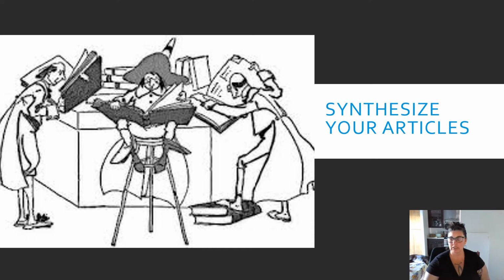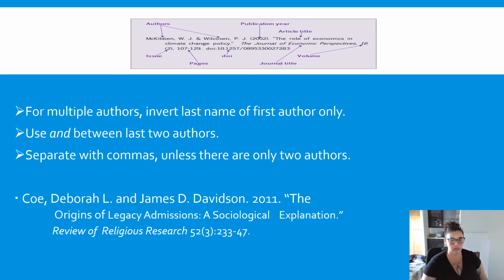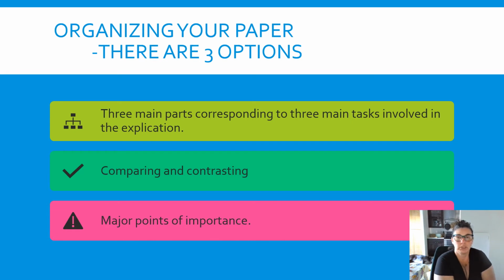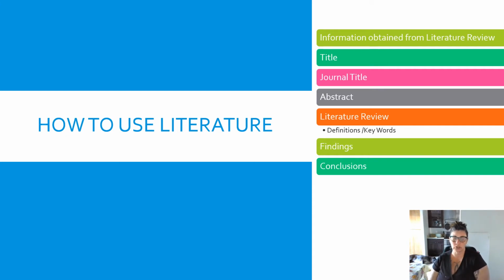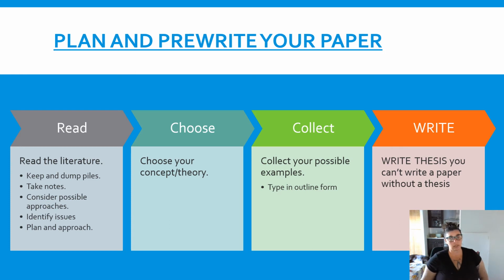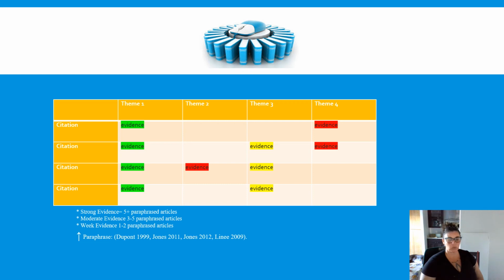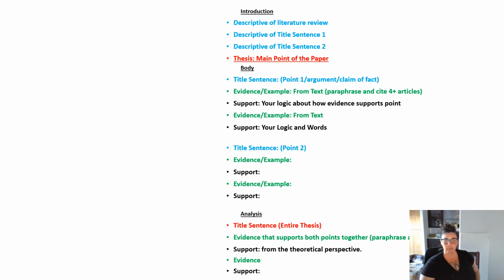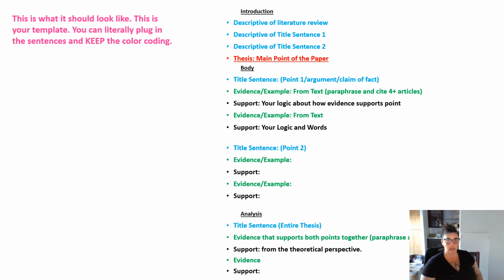ASA Citations and Synthesize Research Articles